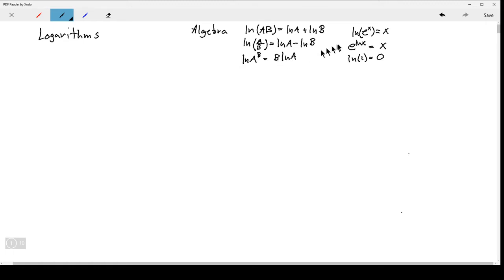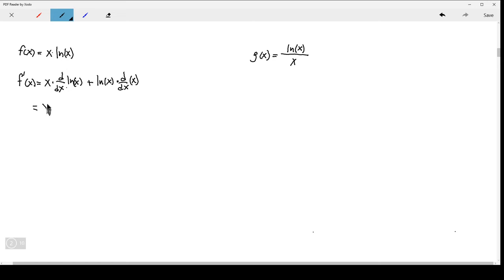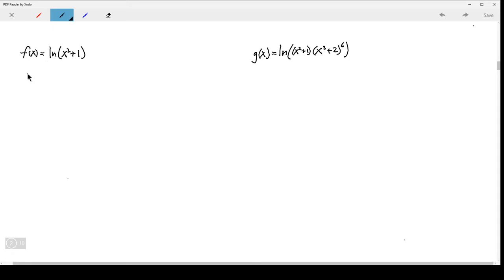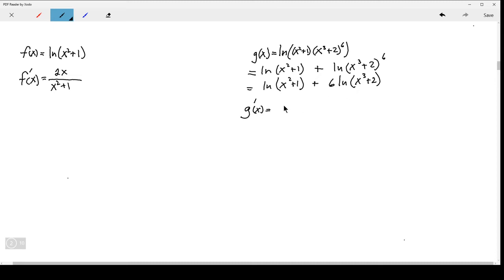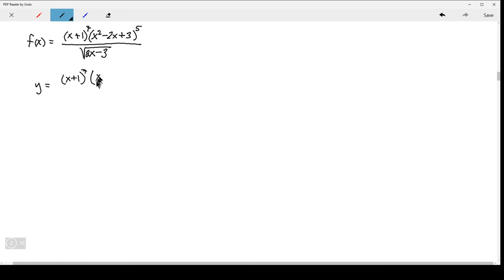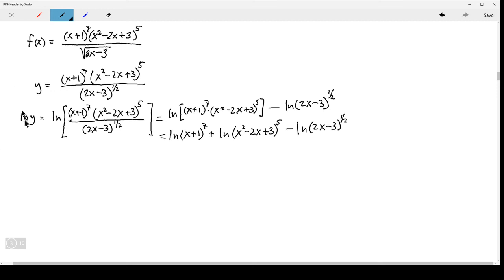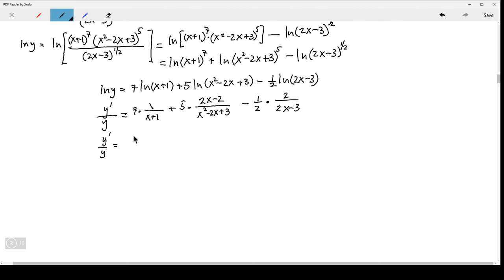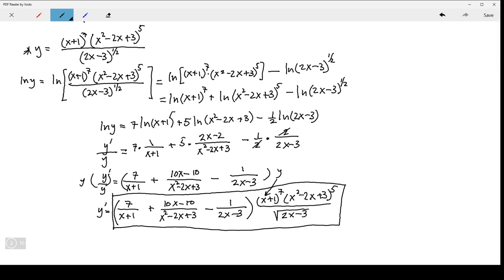130 5 5 Logarithms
Derivatives of log functions.